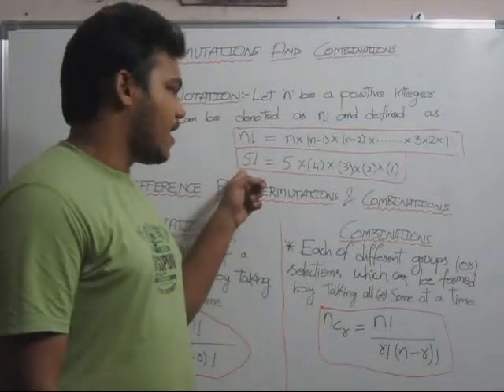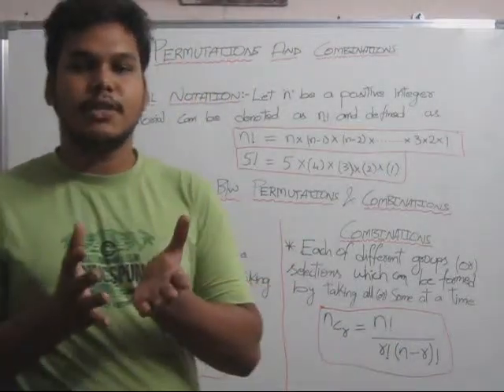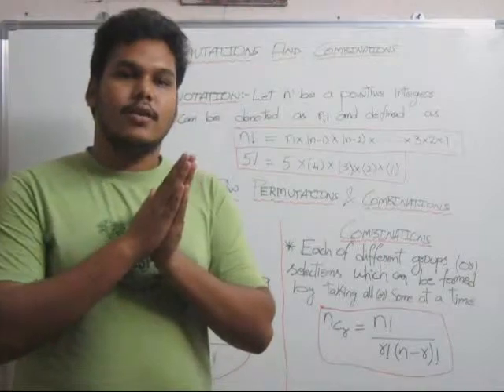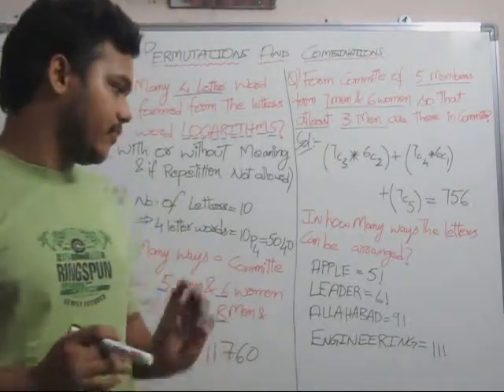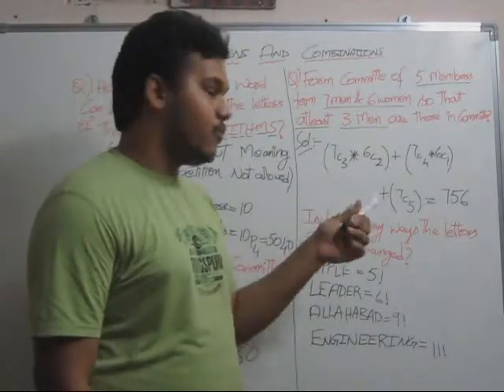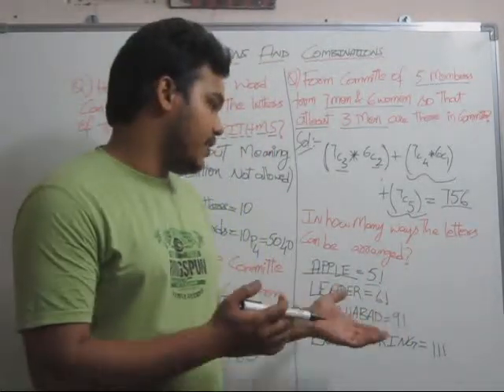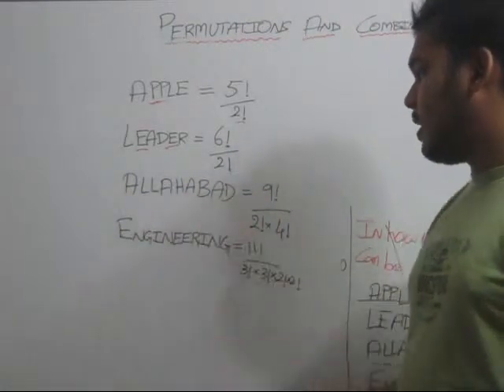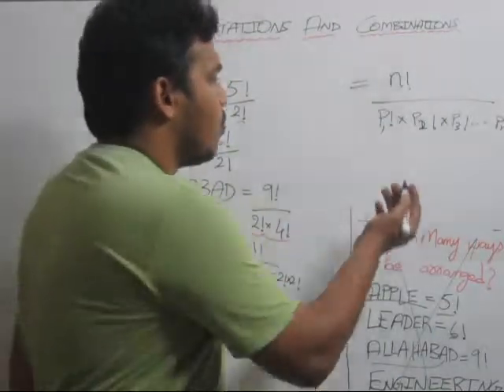permutations and combinations by BUDIGI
basic idea of permutations and combination